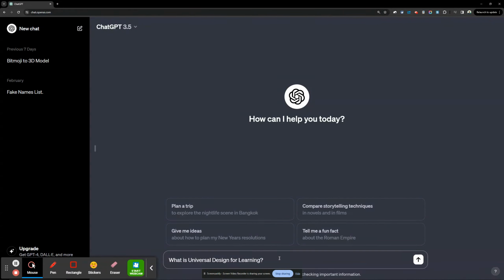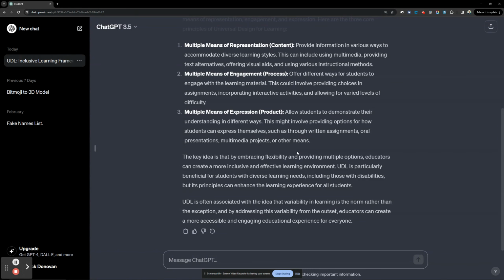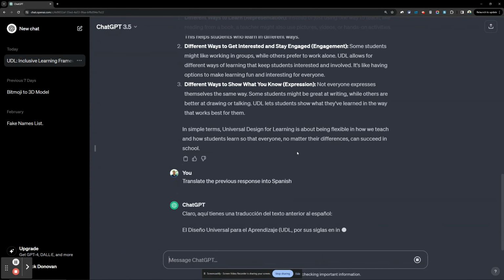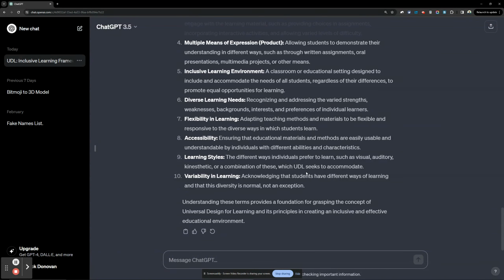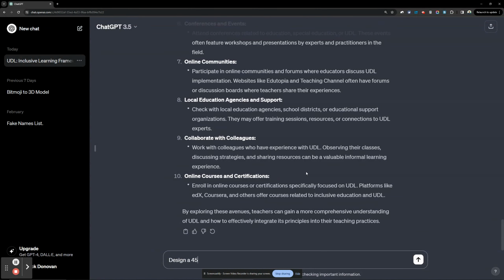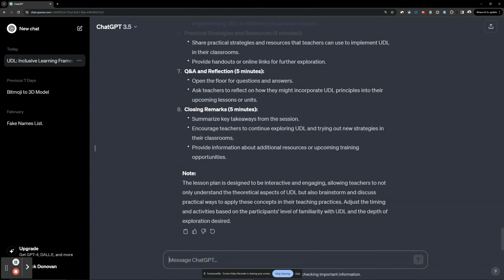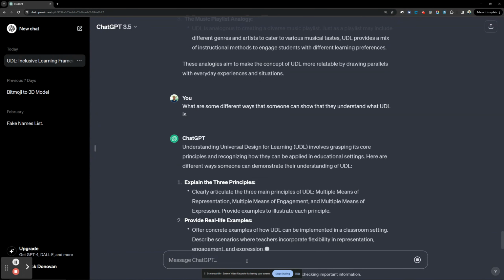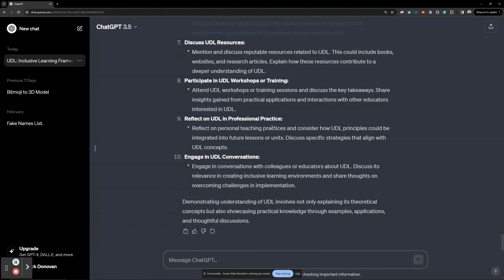Using AI to Improve the UDL of a Lesson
We can easily use AI chat tools like ChatGPT to look at improving the UDL of a lesson. It is all about finding the right prompts to produce the information we need to make learning more accessible for our students.